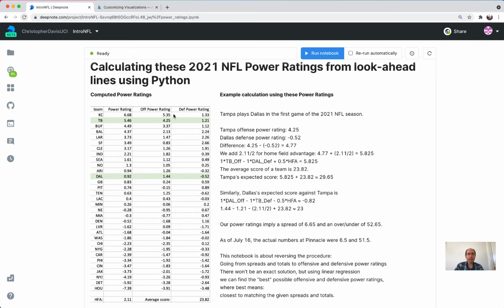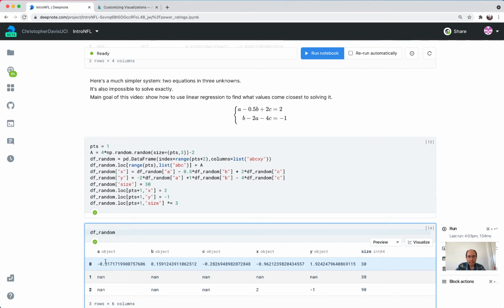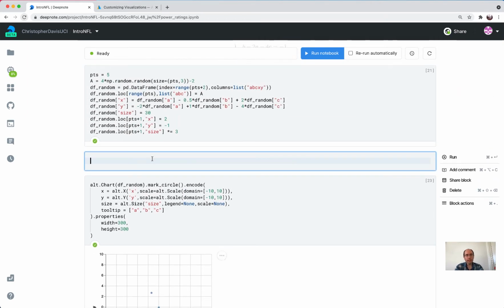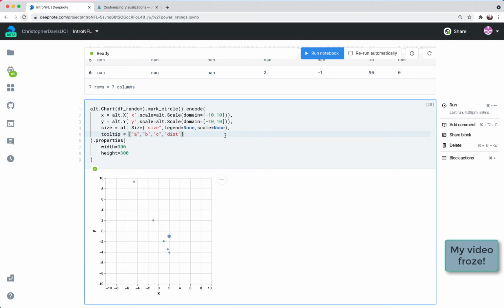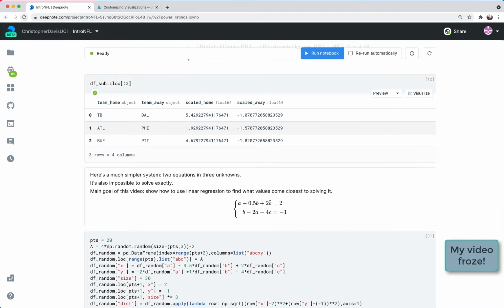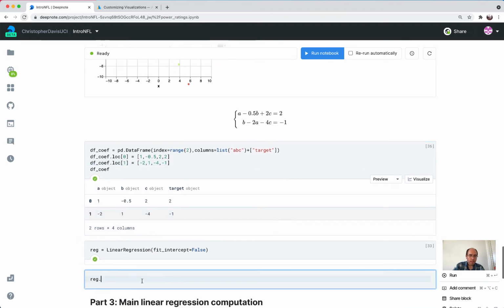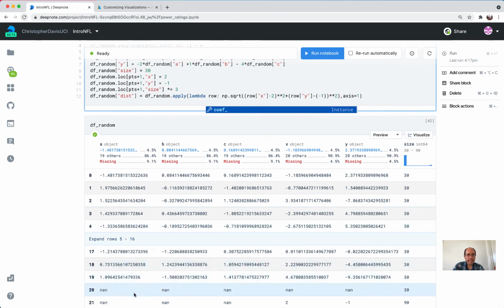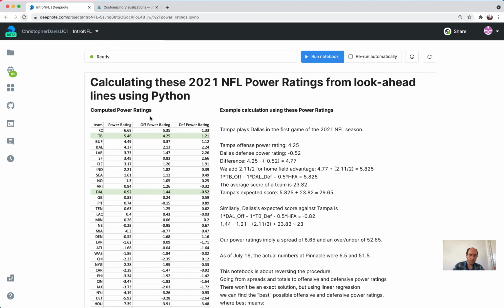Calculating NFL power ratings in Python - Part 2